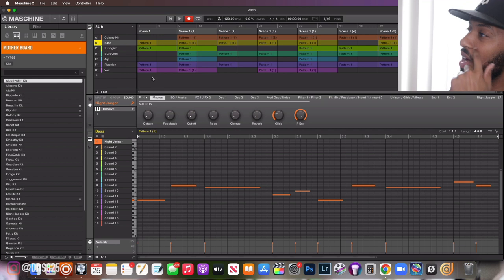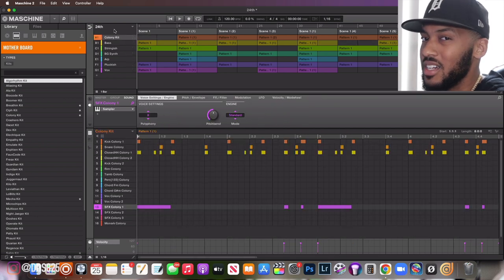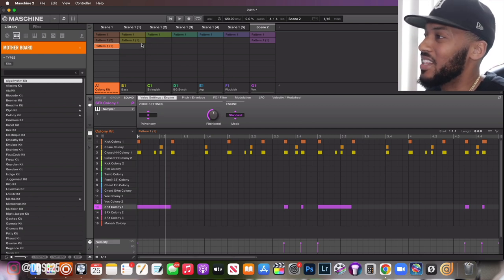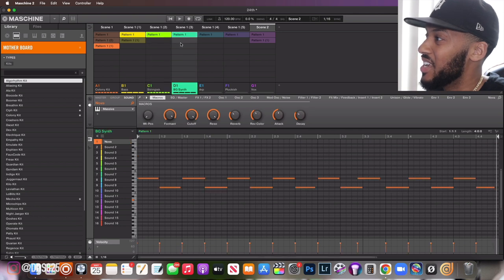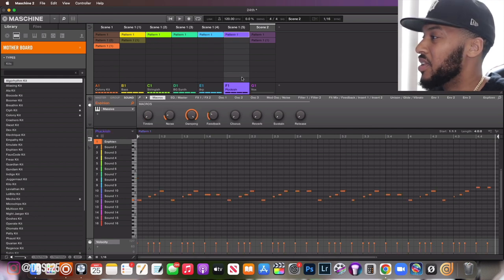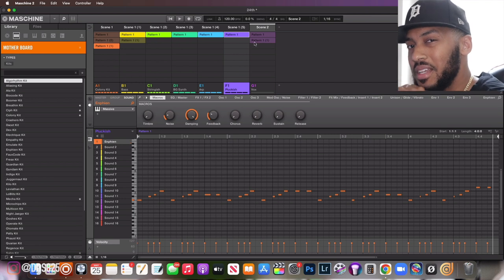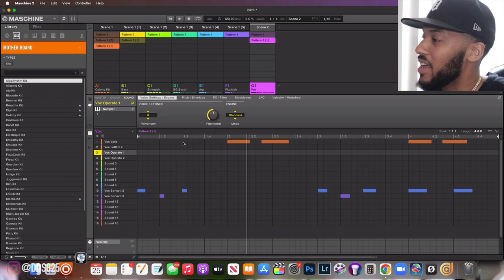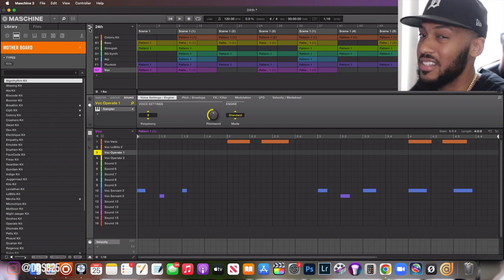Mother Board Expansion Beat Making (Native Instruments)